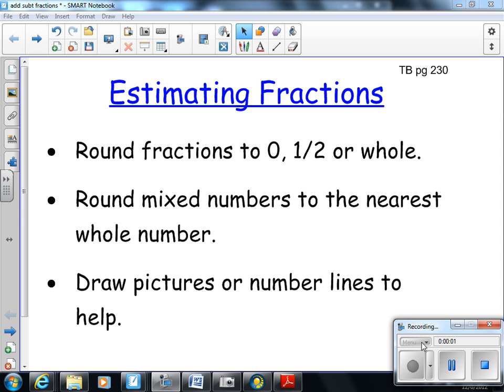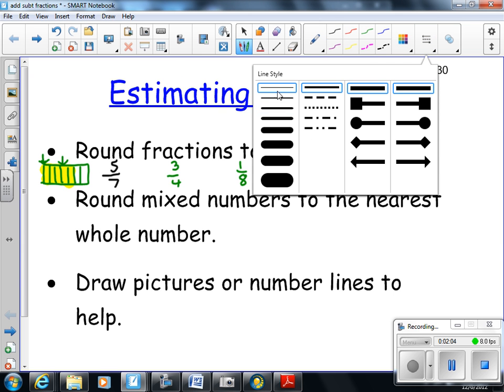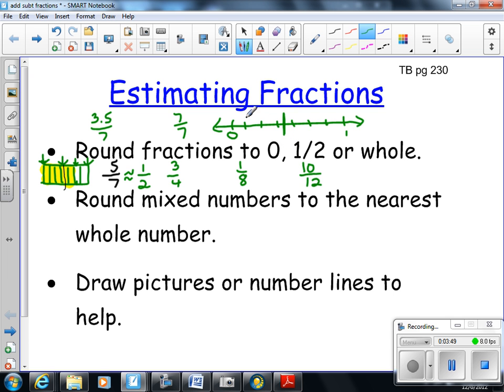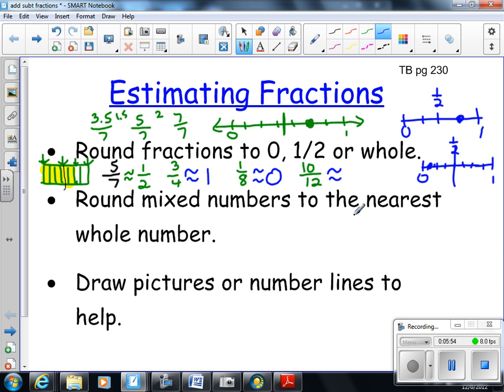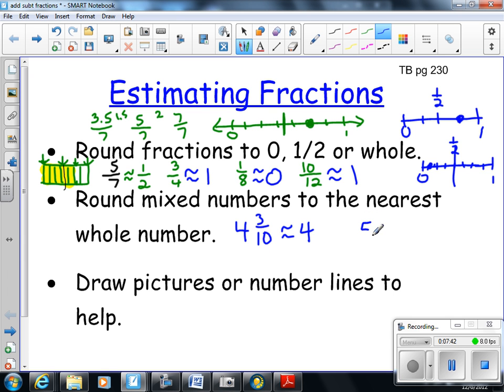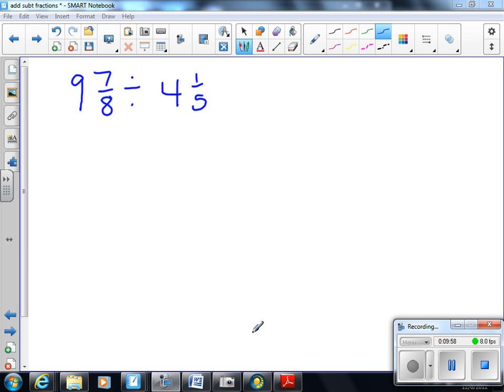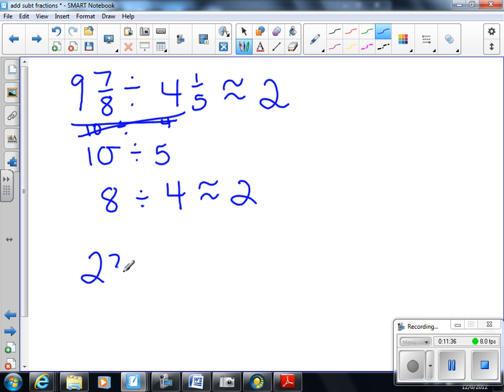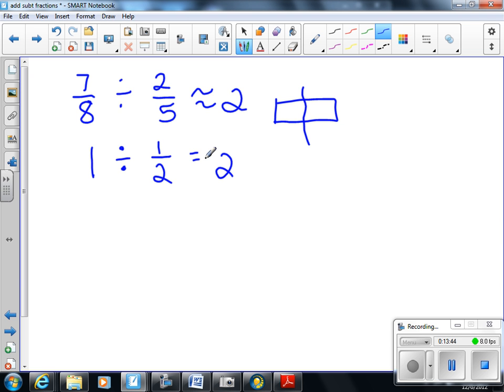Estimating Fraction Operations 7th Grade Math